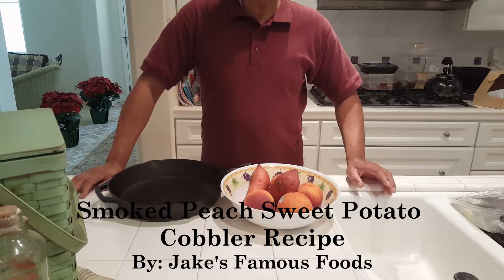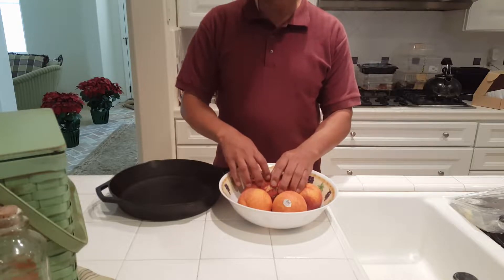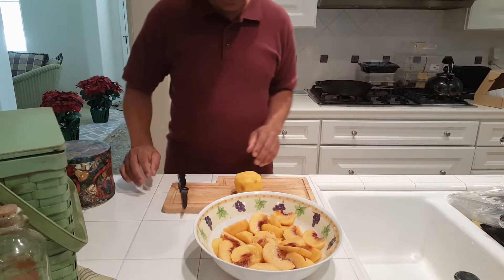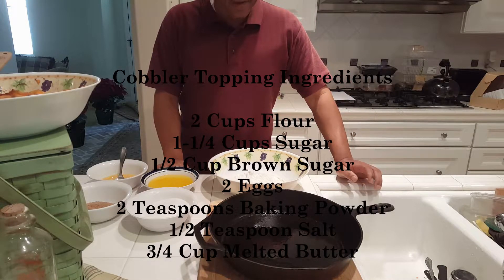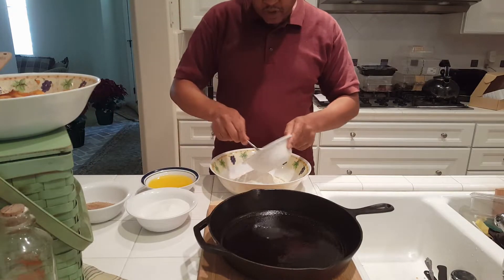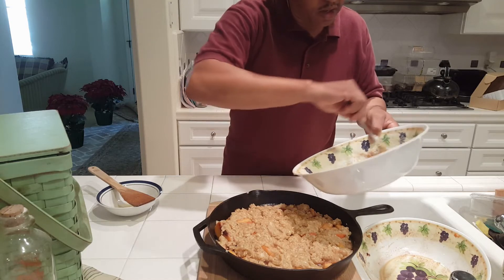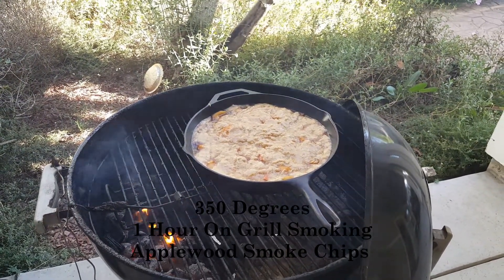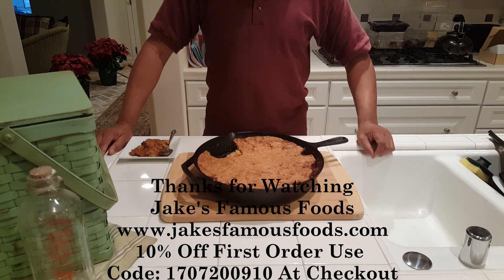Smoked Peach Sweet Potato Cobbler How To Jake's Famous Foods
Smoked Peach Cobbler is easy to make using your barbecue grill and Smoked Peach Sweet Potato Cobbler is even easier with a sassy blend of ripe sweet potatoes and farm fresh peaches. And all of this joy is brought together with a to-die-for crust combined with just the right hints of cinnamon and nutmeg. See how easy it is to make this recipe on your very own bbq grill. Let Jake guide you with hands on how-to knowledge and our special products